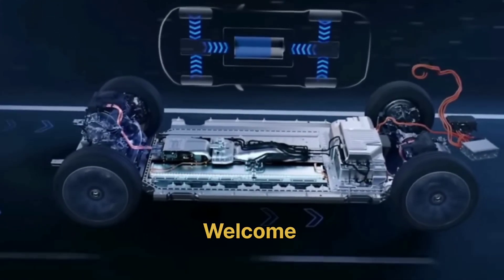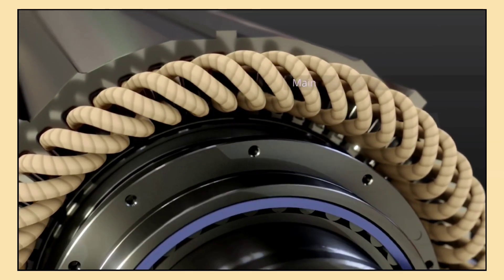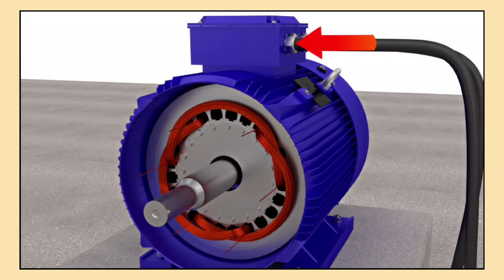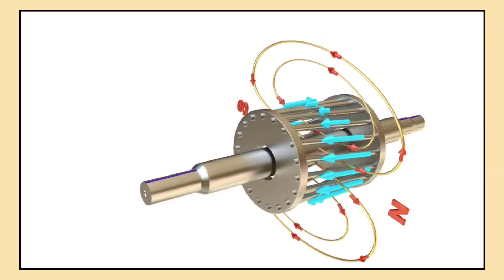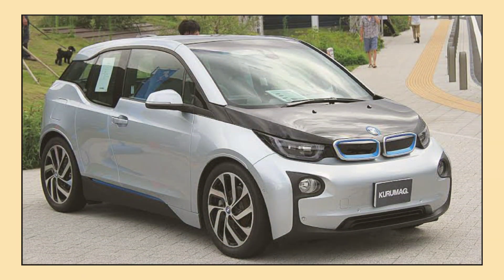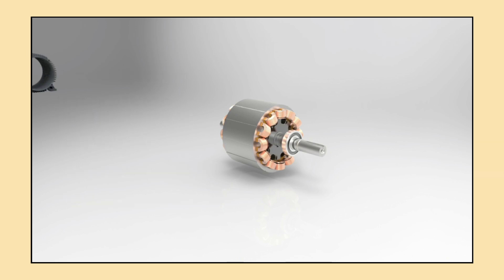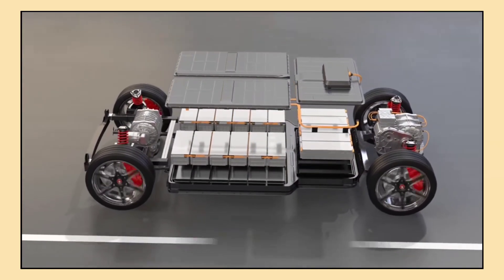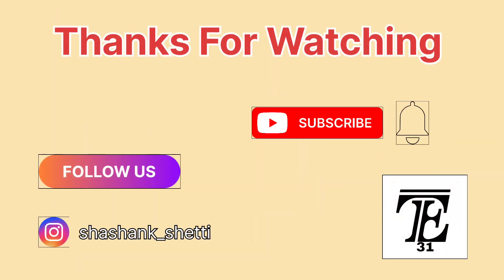"The Future of EV Motors: Exploring the Different Types Powering Electric Vehicles"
"Electric Vehicle Motors Explained: Types, Benefits, and How They Power the Future"

In this video, we dive into the different types of motors that power electric vehicles (EVs) and explore their unique features, advantages, and challenges. From the popular Permanent Magnet Synchronous Motor (PMSM) to the innovative Switched Reluctance Motor (SRM), we break down how each motor works and the role it plays in making EVs efficient, powerful, and sustainable.

We’ll also take a closer look at dual motor systems in all-wheel-drive EVs and examine real-world examples, like the Tesla Model 3, BMW i3, and Volvo XC40 Recharge.

Whether you're an EV enthusiast or simply curious about the technology behind electric vehicles, this video will give you a better understanding of what powers the future of transportation.

1. Permanent Magnet Synchronous Motor (PMSM)

High efficiency, compact design, and excellent torque performance.

Found in vehicles like the Tesla Model 3 and Chevrolet Bolt EV.

Uses rare-earth materials, which can make it more expensive.

2. Induction Motor (Asynchronous Motor)

Simple, reliable, and cost-effective with no permanent magnets.

Common in budget-friendly electric vehicles like the Tesla Model S and Model X.

Less efficient at low speeds but robust and can handle high speeds.

3. Brushless DC Motor (BLDC)

Highly efficient, low-maintenance, and quiet due to the absence of brushes.

Used in cars like the BMW i3 for a smooth and quiet driving experience.

Requires an electronic controller, which can add complexity and cost.

4. Switched Reluctance Motor (SRM)

Simple and cost-effective, with no need for magnets.

More experimental in EV prototypes due to noisiness and lower efficiency.

Used in prototypes like those from General Motors.

5. Synchronous Reluctance Motor (SynRM)

More efficient than SRMs with better torque density.

Found in models like the Volvo XC40 Recharge, minimizing rare-earth material use.

Requires complex control systems.

6. Dual Motor Systems (All-Wheel Drive EVs)

Two motors (front and rear) providing enhanced traction, stability, and acceleration.

Found in high-performance vehicles like the Tesla Model S Dual Motor AWD and Rivian R1T.

Adds weight and cost but improves off-road capabilities and handling.

Electric Vehicle Motors

EV Motor Types

Permanent Magnet Synchronous Motor

Induction Motor EV

Brushless DC Motor

Switched Reluctance Motor

Synchronous Reluctance Motor

Dual Motor Systems

Electric Vehicle Efficiency

EV Performance

Electric Car Technology

Tesla Model 3 Motor

Chevrolet Bolt EV Motor

BMW i3 Motor

Volvo XC40 Recharge Motor

Electric Vehicle Torque

All-Wheel Drive EVs

Sustainable Transportation

Future of Electric Vehicles

Electric Vehicle Powertrain